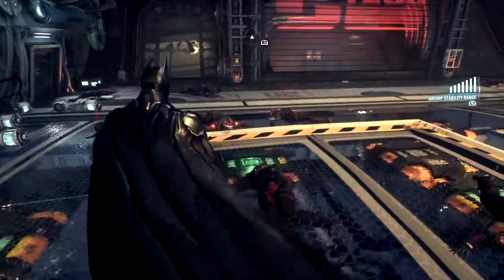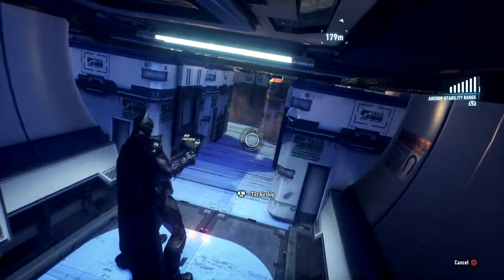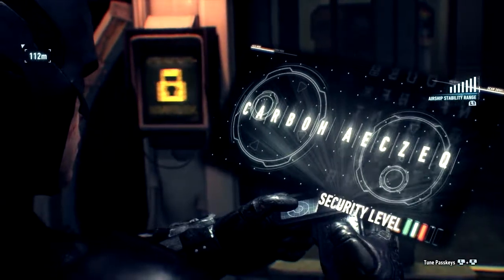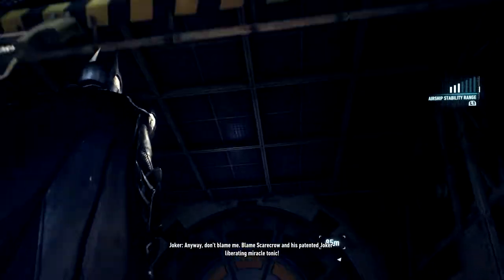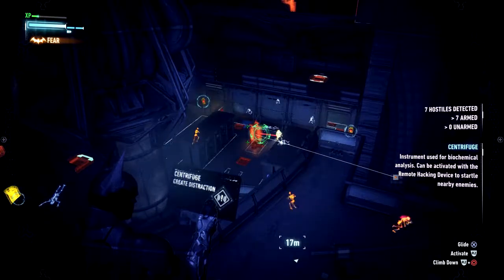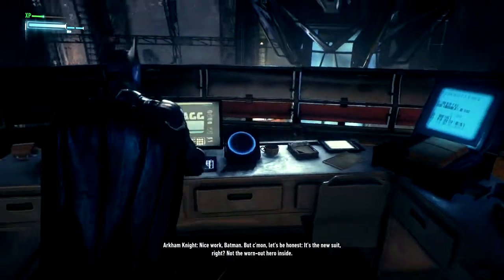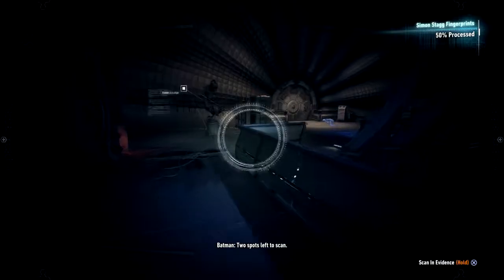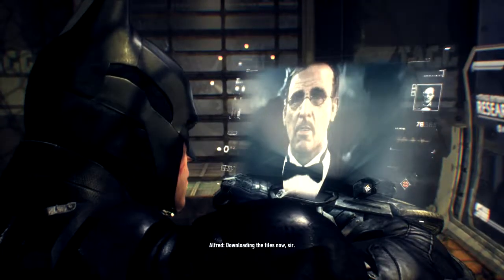Let's Play: Batman: Arkham Knight - Part 13: I'm A Big Guy For You [100%] [Hard]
I'm a big guy, I'm a big guy just for you! Had a lot of trouble in this area, I always will I think! So closed off and so squashed, lots of Riddler shit in here as well so we'll have to come back later ='(

Please consider leaving a Like and a Comment if you enjoy what you see, it really helps my Channel grow!

If you'd like to Donate to me (even just the smallest amount!) it would help me an insane amount!